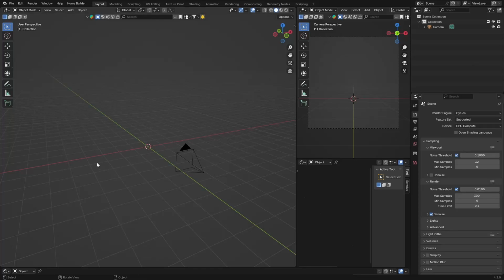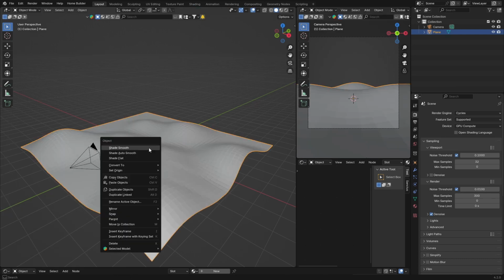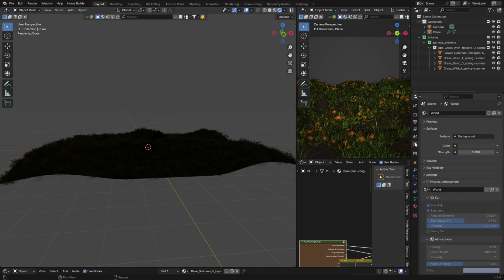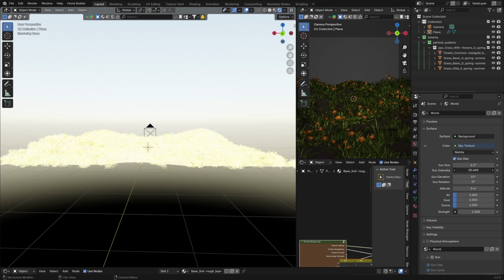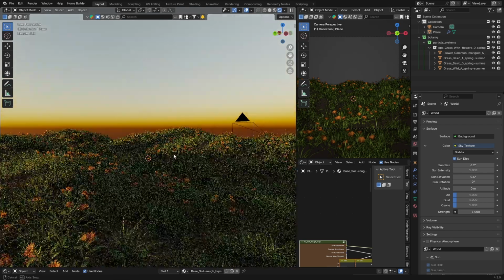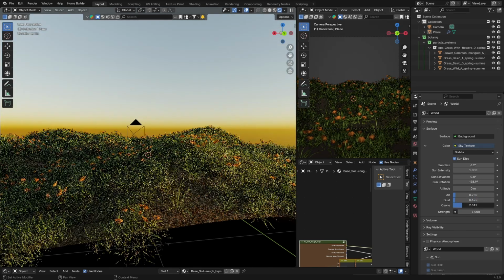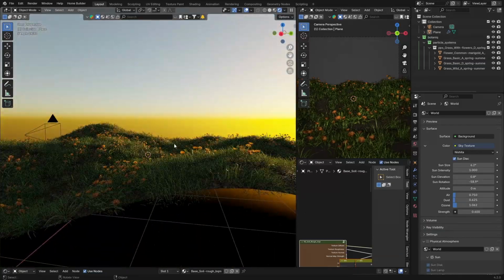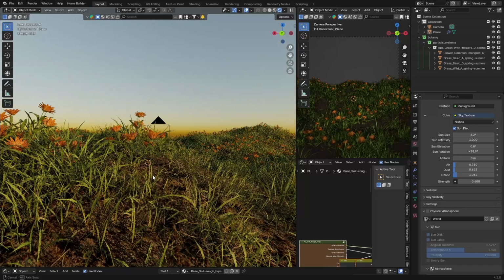How To Use The Sky Texture In Blender